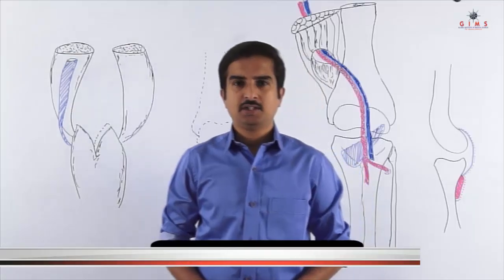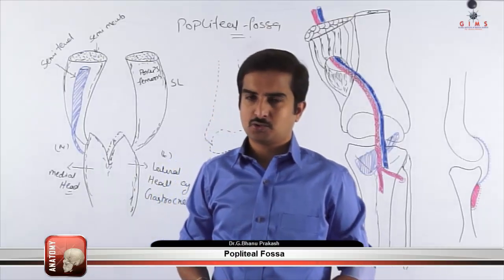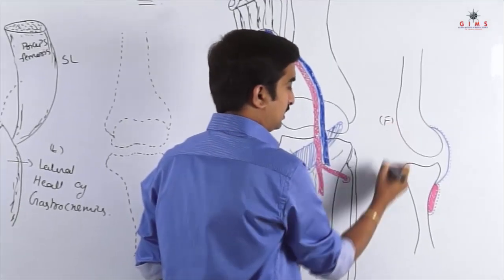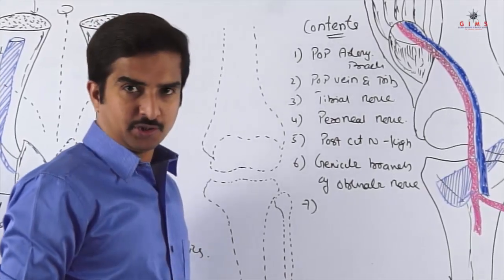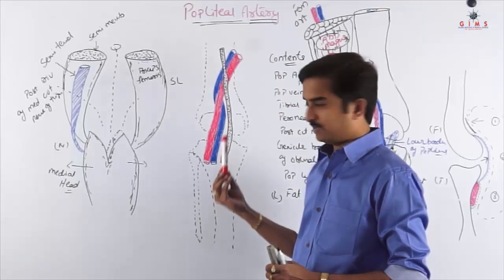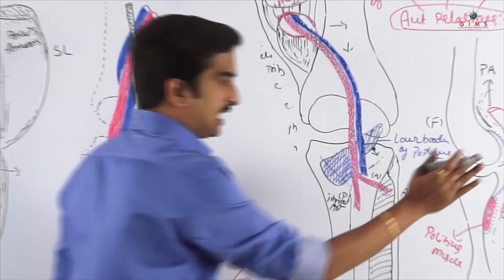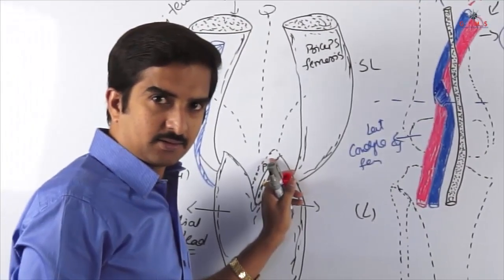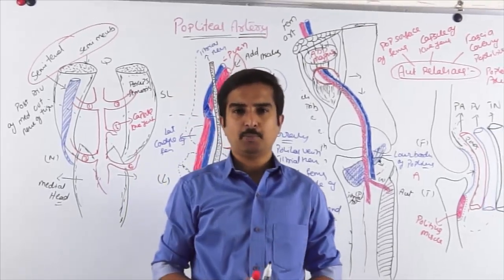Lower Limb Anatomy - Popliteal Fossa , Dr G Bhanu Prakash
USMLE STEP 1 COURSE DETAILS

Course Description: This USMLE step 1 video lecture series is designed for anyone who is preparing for the Boards. Not self-learned, you will be taught each and every required USMLE topic by us , visually and rapidly. This course is constructed the same way required by the USMLE - an integrated approach with general principles and human organ systems. The first part of this course will cover the traditionally defined medical sciences in embryology, human development and aging, behavioral sciences and patient treatment, biostatistics, biochemistry, molecular and cell biology, genetics, pathology, microbiology, histology and pharmacology. The second part of the course will study the anatomy and physiology of human organs in the topical areas of the cardiovascular system, endocrine system, GI system, hematology, neurology, skin and musculoskeletal systems, renal system, reproductive system, and respiratory system, with a focus on normal and abnormal processes along with the therapeutics. The multisystem processes are also discussed with nutrition and environments.